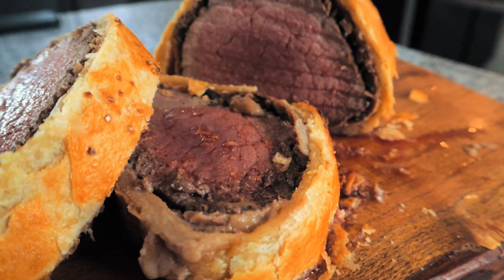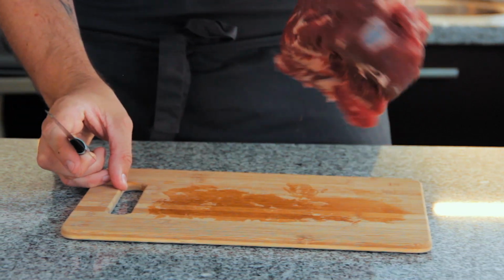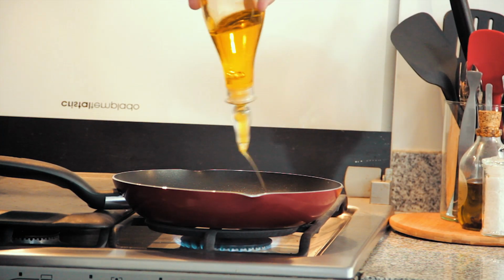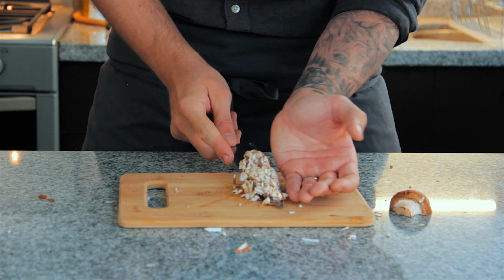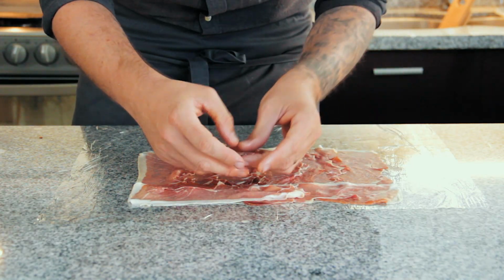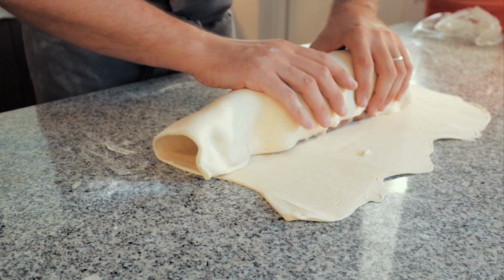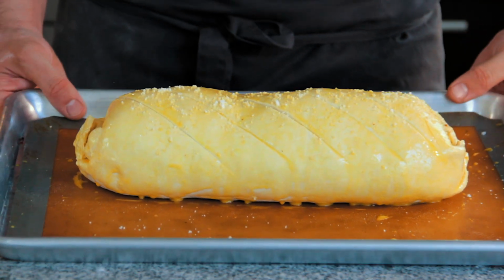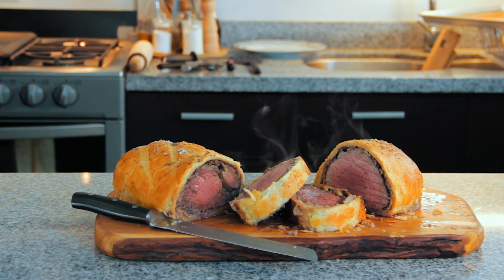How To Make Beef Wellington Perfectly Medium Rare - Classic British Food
Ever wanted to impress your guests to the max? well in this video I show you exactly how to make a perfect beef wellington that will knock the socks of anyone. I make it easy to follow for anyone learning to cook and develop their cooking skills. I will tell you the exact temperature to produce the perfect beef wellington too. Gordon Ramsey will love it too. im sure.

fillet 1.2k
puff pastry
salt
black pepper
Jamón serrano
mushrooms
garlic
English mustard
egg

and that's it. I hope you try this one, and let me know how it goes...

see ya in a bit...

The Knives I use -
Wasabi Chefs Knife
Filleting Knife
Chef knife 2
Sharpening Steel
Kitchen aid mixer
Bench Scrapper

My Camera - canon m50
Telephoto lens
Standard lens
Viltronox lens adaptor
second camera - canon 60D